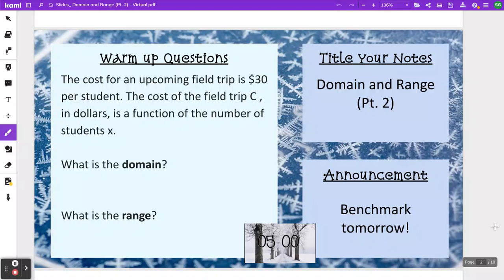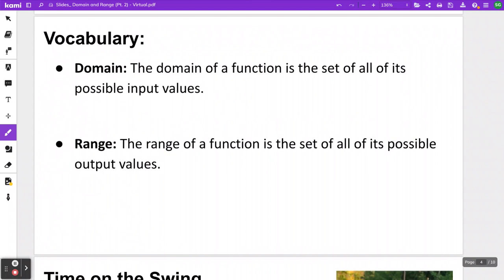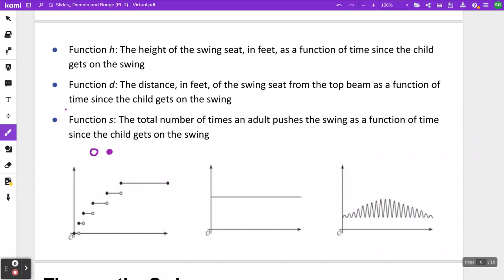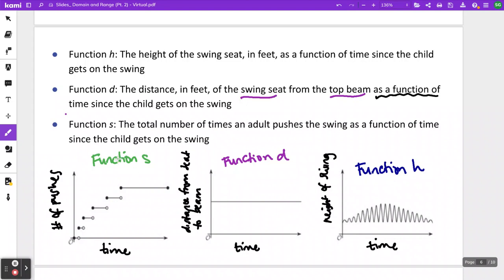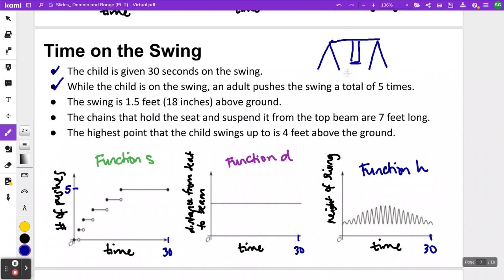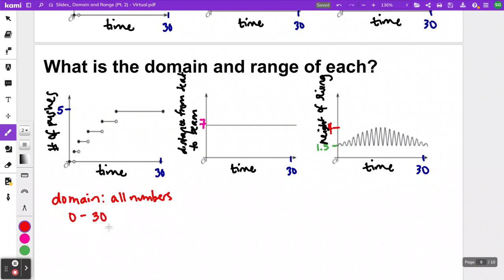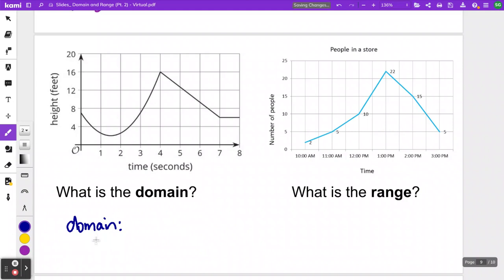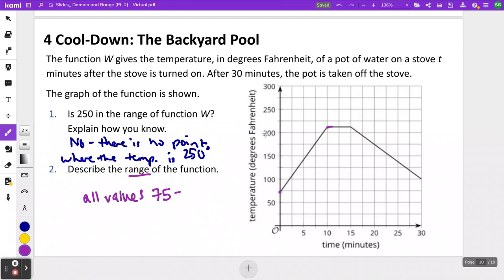Domain and Range (Pt 2)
IM Algebra 1, Unit 4: Functions

Lesson Goals:
Identify a reasonable domain and range given a graph of a function